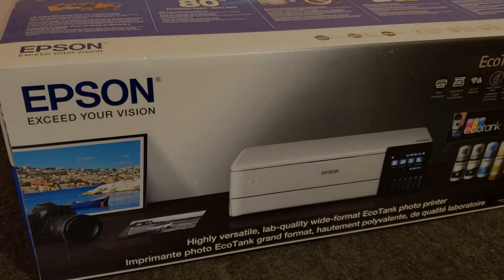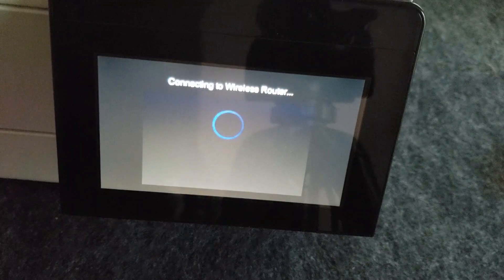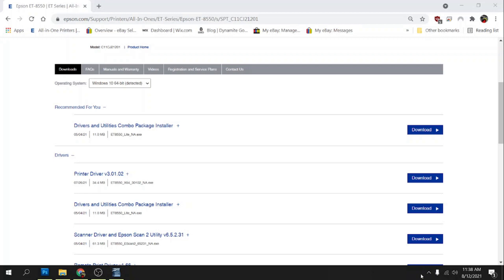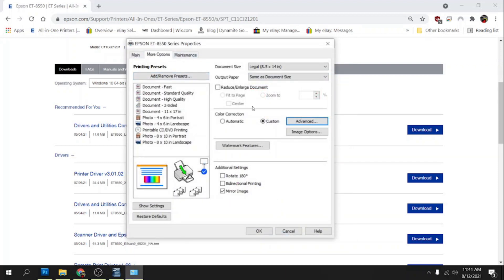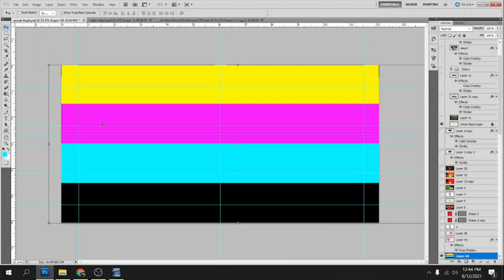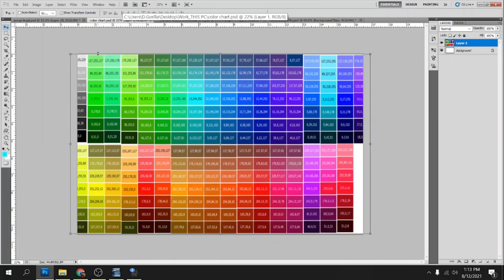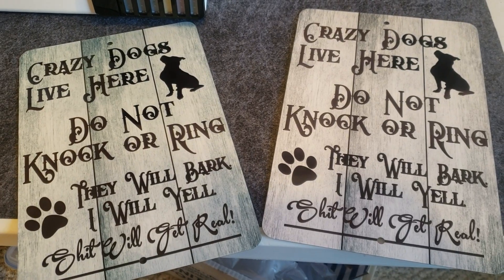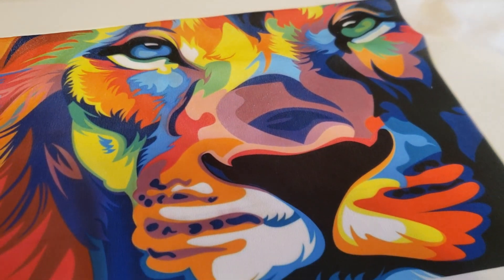ET 8550 Sublimation Printing Setup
Setting up the ET 8550 for sublimation printing.